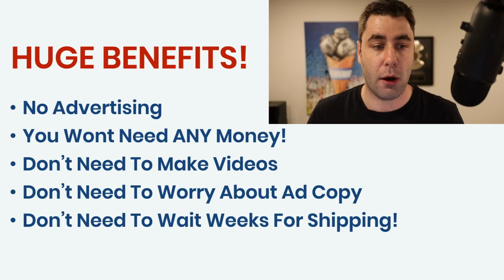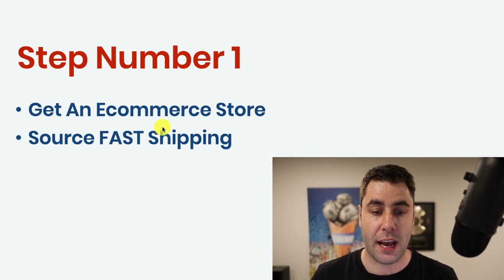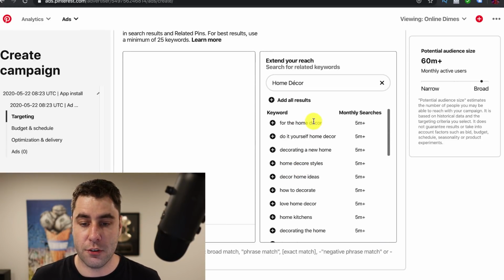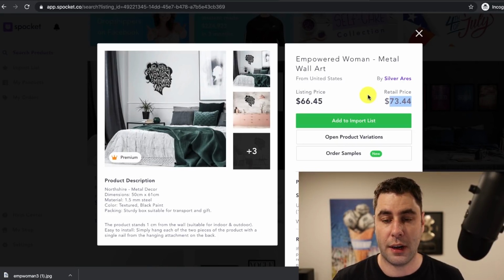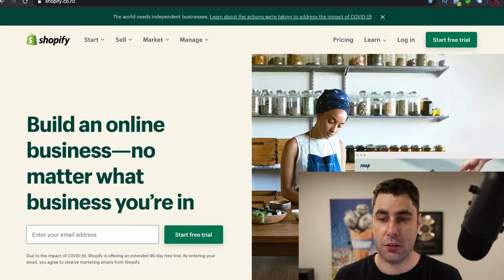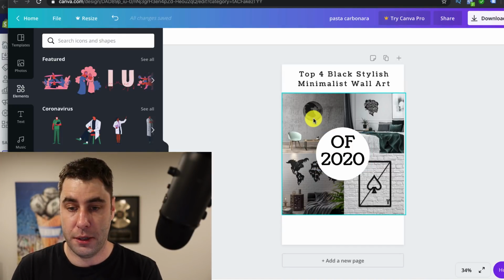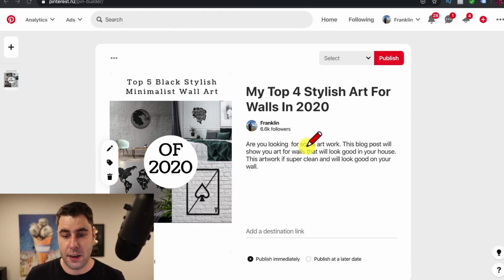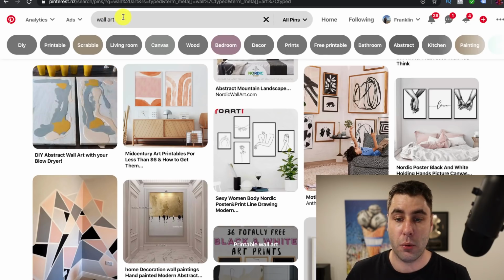Dropshipping Tutorial: $200 A Day For Beginners For FREE In 2020! (Step by Step)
This dropshipping tutorial will show you a way to make money online without spending any money! This Shopify tutorial for beginners will show you exactly how to get started!

In this tutorial for beginners, you will learn how you can leverage completely free traffic. You can do this for free because Shopify now has a 90 ay trial. So you can use Shopify for free for 90 days. You should be able to make money online within that time period. I will also show you how to find products that ship out quickly.

Once you sigh up to Shopify the next step is install an app called Spocket. Spocket is an app that connects you with USA and Eu suppliers. This will give you quicker shipping times on the dropshipping products. Once you have installed the Spocket app, import some products into your store. If you don't want to use Spocket, you can use Aliexpress.

The best way to get free traffic to this for beginners is to start a blog post with the best products. You can then link the blog post to specific products. Once this is setup, you can then start sending the free traffic. The best way to do this is to use Pinterest organic traffic. We use a secret tool to the the most search markets on Pinterest. You can use this traffic to promote you dropshipping products. This is a perfect way for beginners to get started online.